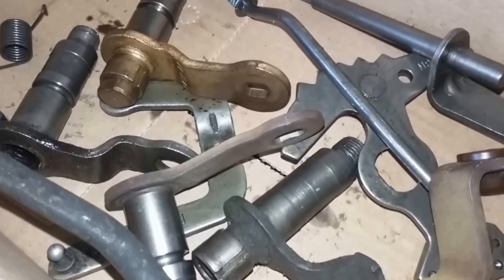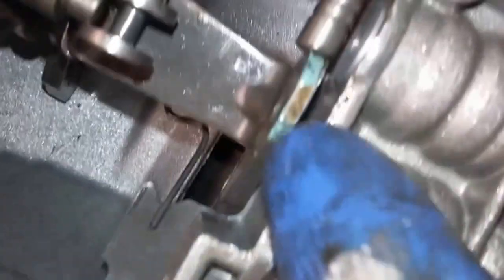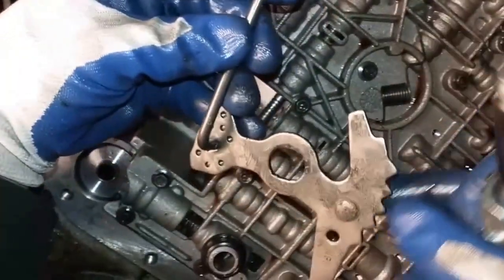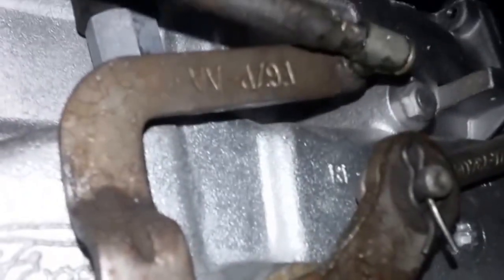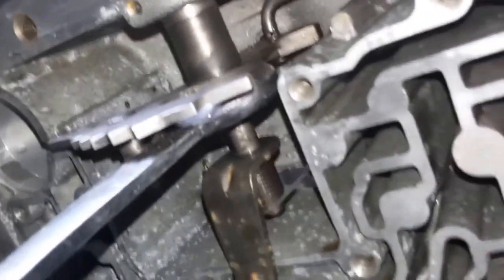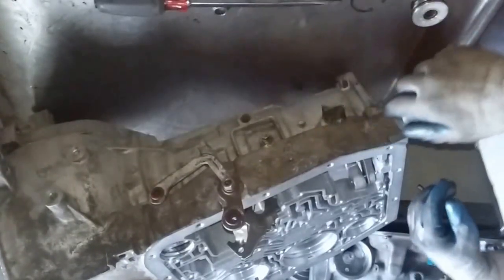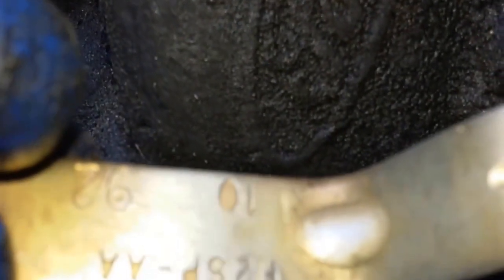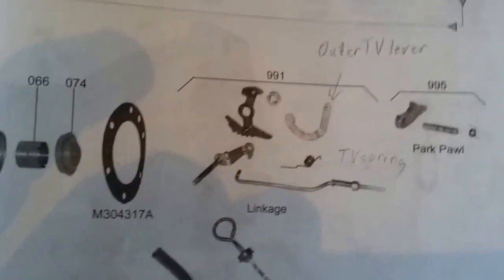AOD linkage shifter parts explained tv link names details ford transmission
AOD Linkage parts
AOD Shift lever
An in-depth look at Ford AOD shift and Throttle Valve linkage parts names of the parts how to remove install identify proper names of the parts & more.
This will answer many questions like;
How do I get the nut loose without damage to the worm tracks?
How to loosen the throttle valve arm nut without breaking the rod?
What is each name of these ten linkage parts?
Where does things spring go?
Which way does this spring face?
where do I hook the end of the spring?
What tools do I need?
Please put more questions in the comments below?
This video Inspired by David in Brunswick Georgia. Good Luck with your AOD 4X4 Truck

AOD Master rebuild kit
AOD shift kit
Wide high energy band
Heavy Duty Direct clutch pack
AOD reverse piston
Piston EOAP-7D402-A --- out of stock
Piston E9SP-7D402-A --- out of stock
Reverse Bellville Spring
AOD filter kit
4R70W REBUILD MANUAL

Favorite Tools:
Easy entry level code scanner
Bluetooth Scanner OBD2 code reader $20
Milwaukee Fuel Impact wrench
Ryobi cordless ratchet P344

Supplies:
1) Dielectric Grease
2) Antisieze
3) Threadlocker Locktight

1) My favorite tool for channel growth is Tube Buddy.
3) Nikon D3400 DSLR Camera
4) GPS Promark Shadow drone
5) 3 Axis stabilizer